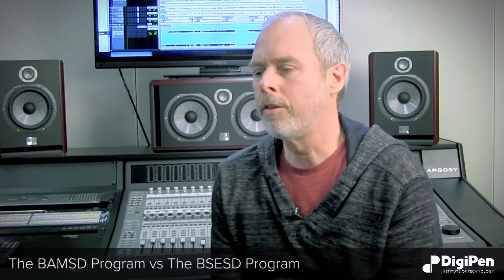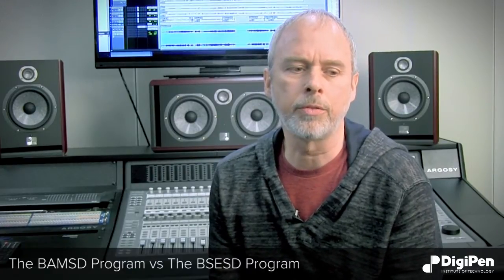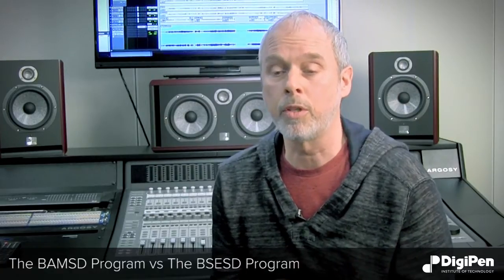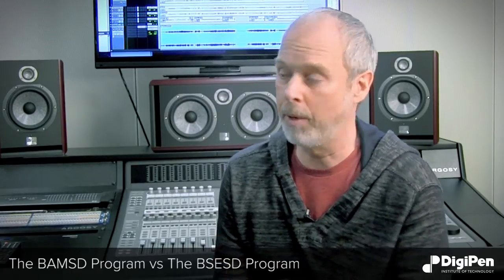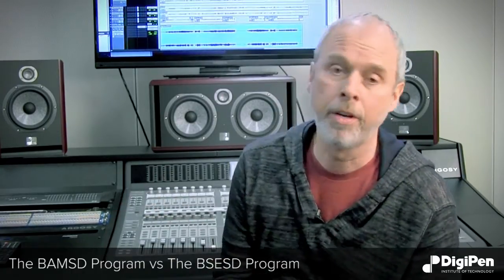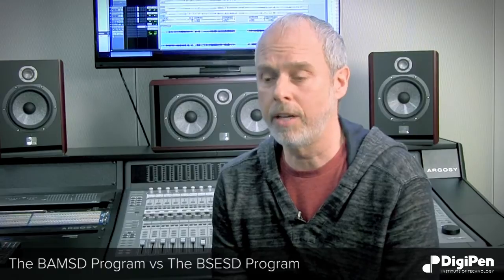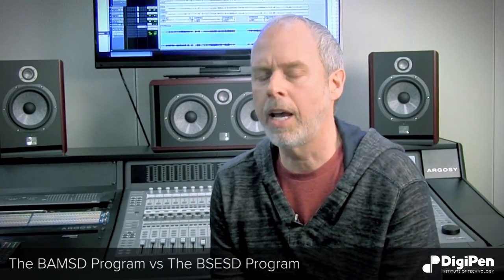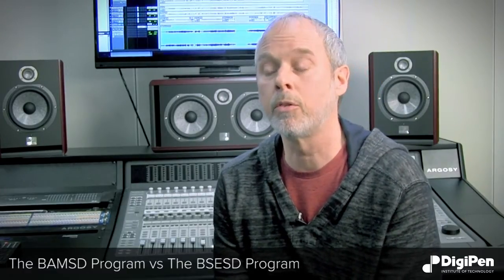The BAMSD Program vs The BSCSDA Program | DigiPen Institute of Technology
Bachelor of Arts in Music and Sound Design:
The BA in Music and Sound Design is a four-year degree focusing on the creative principles of interactive sound design. This program combines foundational coursework in music – including music history, composition, theory, and performance – with practical training in studio recording techniques and sound design principles.

Bachelor of Science in Engineering and Sound Design:
The BS in Engineering and Sound Design is a four-year degree in software engineering with an emphasis on its applications in video game audio production. Students start with foundational coursework in mathematics, physics, and computer science, then apply that knowledge in year-long, team-based projects.